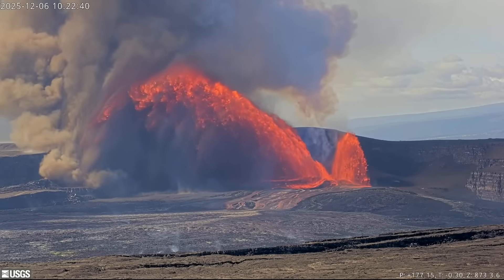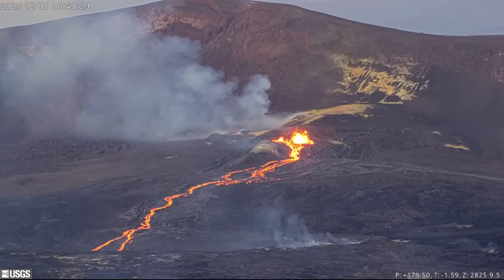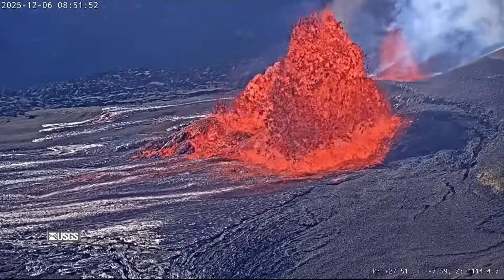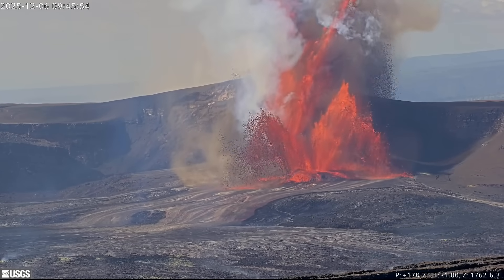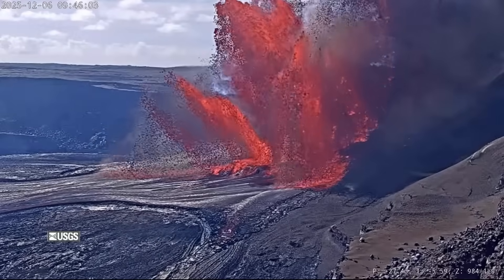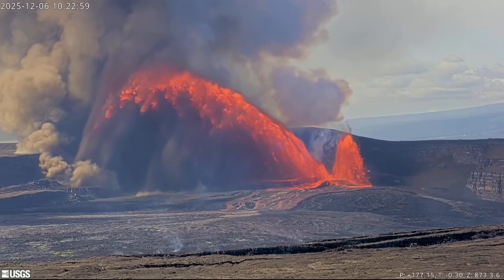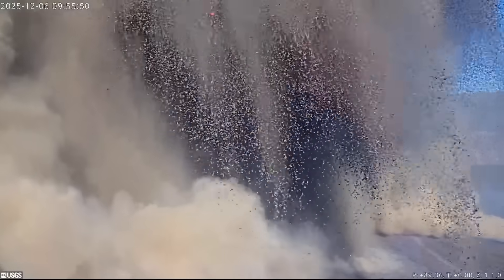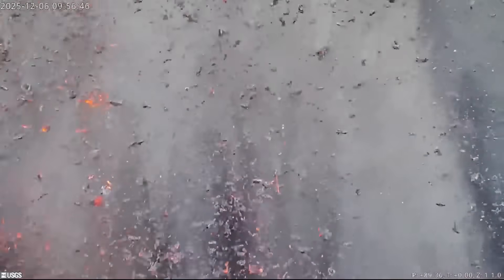Enormous Lava Fountain Erupts At Kilauea, Destroys Webcam (Dec. 6, 2025)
HAWAIʻI VOLCANOES NATIONAL PARK - An incredible sight at the summit of Kilauea volcano on Saturday morning, as Episode 38 erupted enormous lava fountains across the caldera, destroying one of the webcams that was live streaming the event.